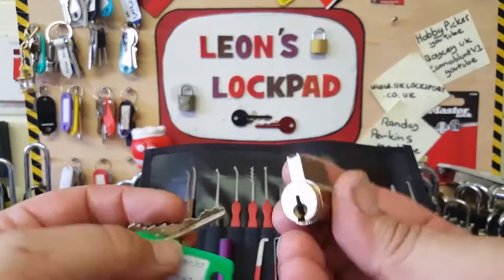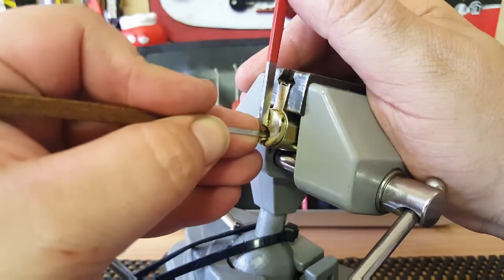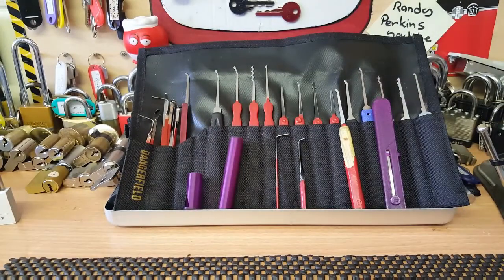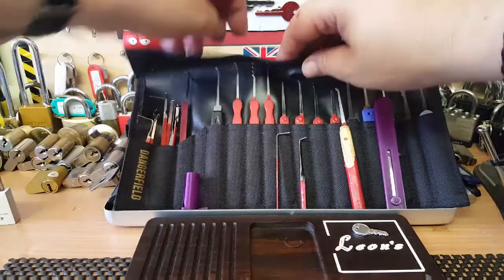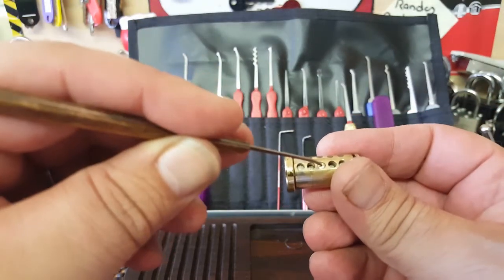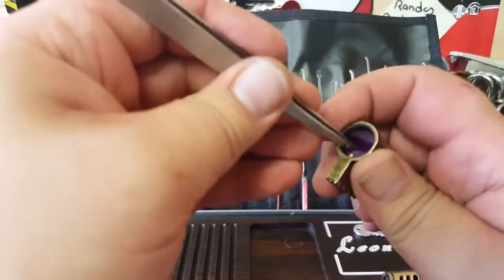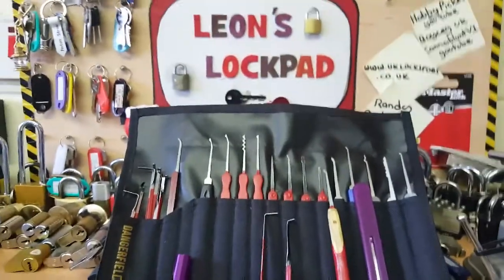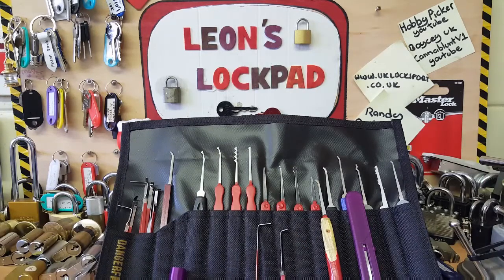Lock picking.A sgt.slaughter by trekmaster30 spp'd&gutted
Very nice lock to pick from a top challenge lock maker👍😊😊😊😊
And remember keep it legal👍😊😊😊